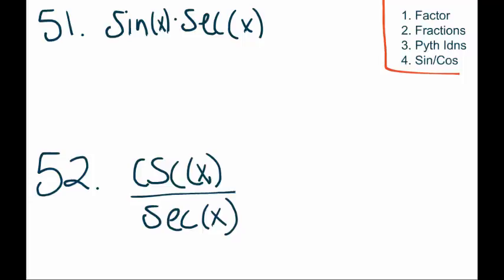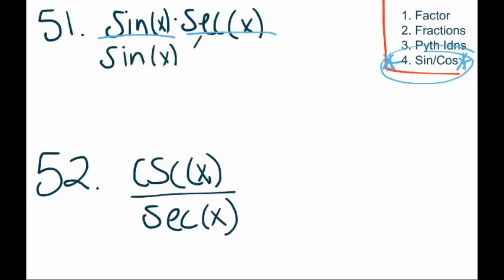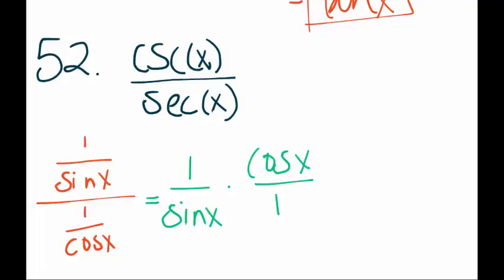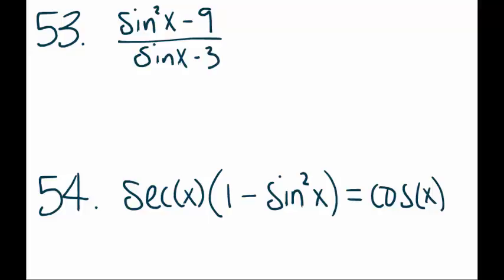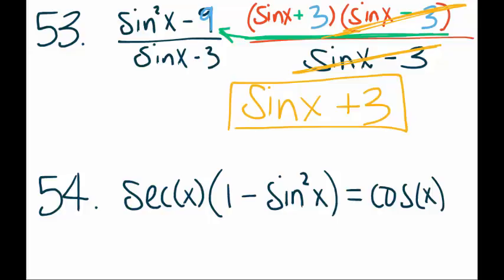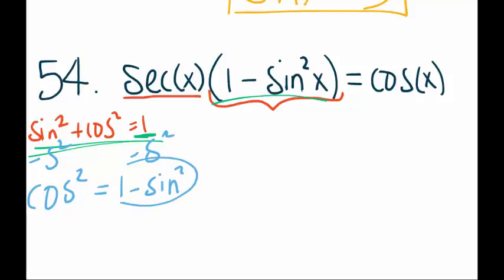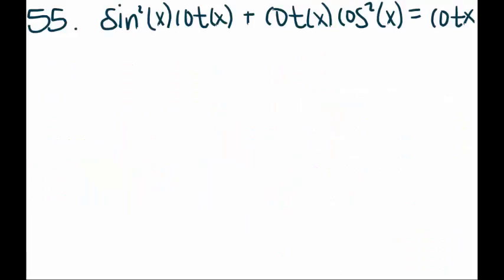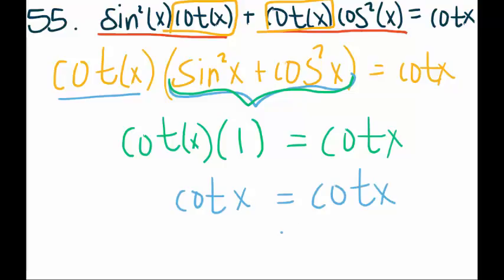Trigonometry - Fall Semester Review - Problems 51-55